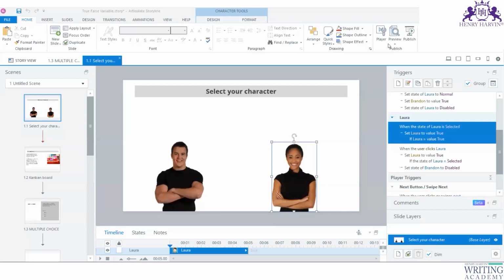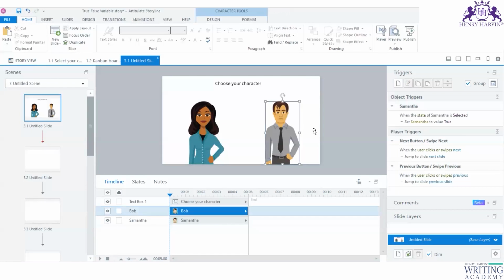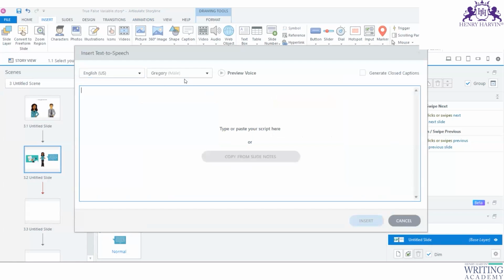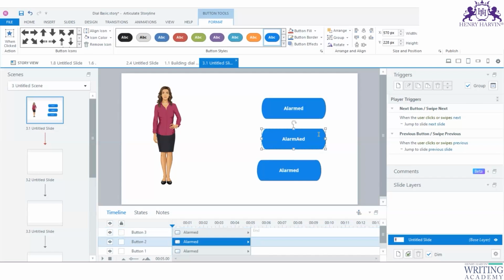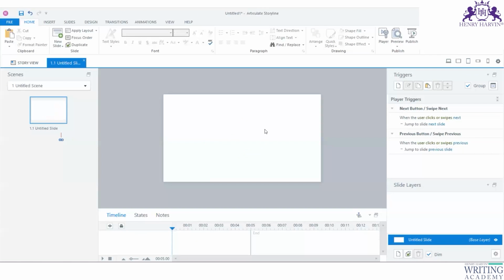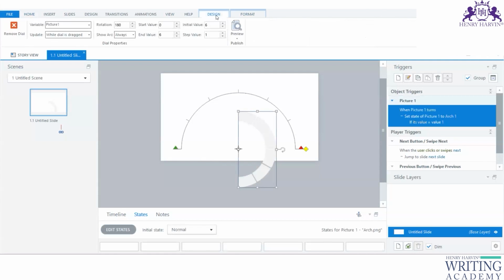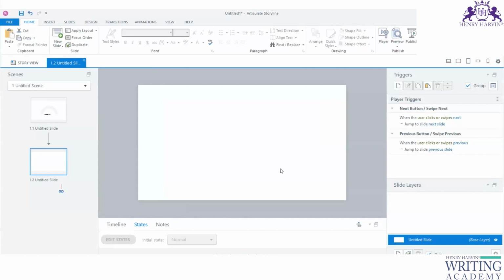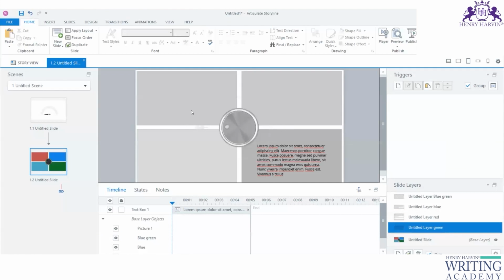How to Use Variables & Conditions in Articulate Storyline | Henry Harvin Education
Welcome to our in-depth tutorial on How to Use Variables & Conditions in Articulate Storyline! In this video, we'll explore how to enhance your eLearning courses using variables and conditions to create more dynamic and interactive experiences. Perfect for course developers and designers looking to take their skills to the next level!

Key Highlights:
1- Show Condition – If Else: Learn how to set up conditional triggers to show or hide elements based on user input.
2- Score Calculation: Understand how to calculate and display scores dynamically during your course.
3- Adjust Variable Dynamically: Master how to modify variables on the fly to  create personalized learning experiences.

Whether you're new to Articulate Storyline or looking to deepen your knowledge, this video is packed with valuable insights and practical tips!